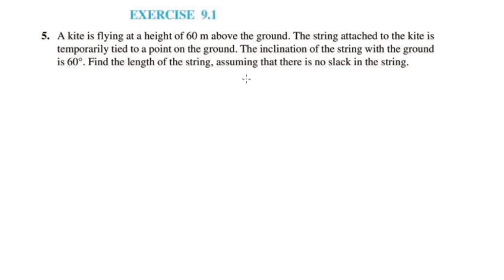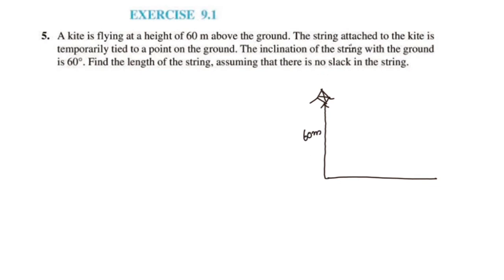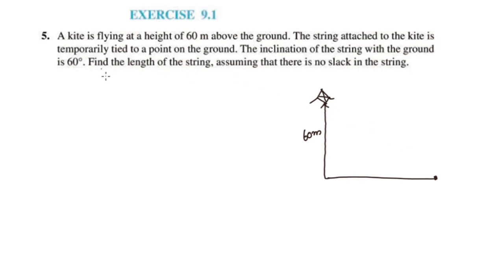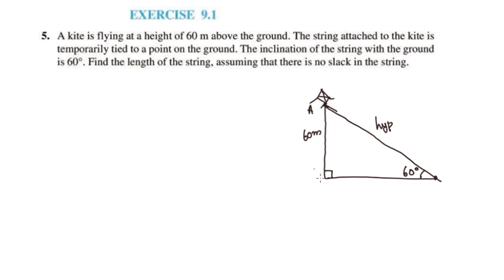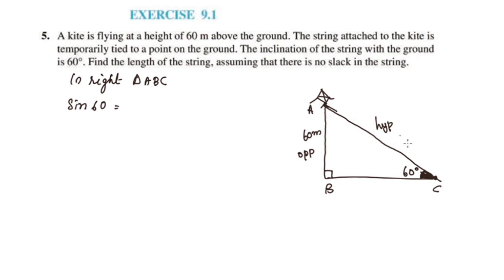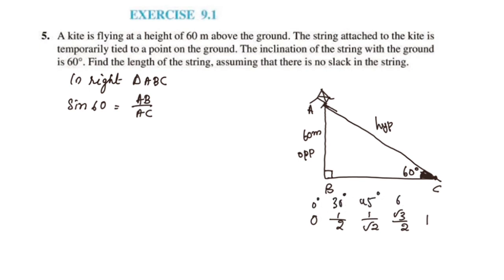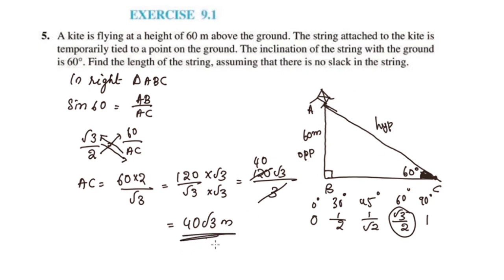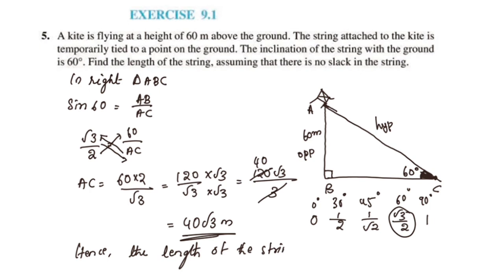Exercise 9.1 Q.no.5 New Syllabus 2023-24 CBSE Class 10 Maths Chapter 9 In Malayalam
Topics
1) cbse maths class 10
2) cbse maths class 10 chapter 9
3)cbse classes by grace jose
4) ncert maths solutions
5) some applications of trigonometry class 10 maths
6) class 10 chapter 9 maths introduction  in malayalam
7)  class 10 maths  chapter 9 introduction  in malayalam